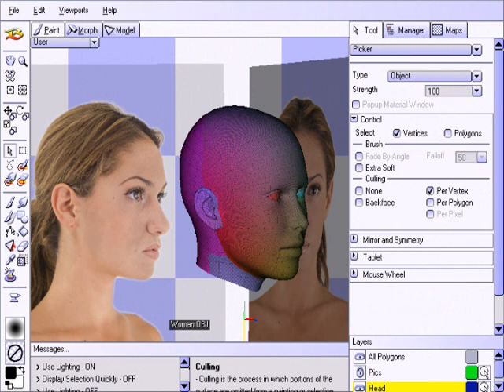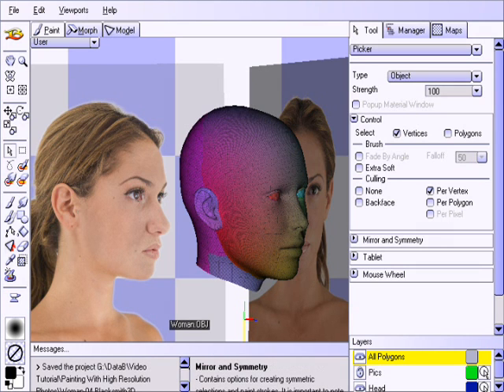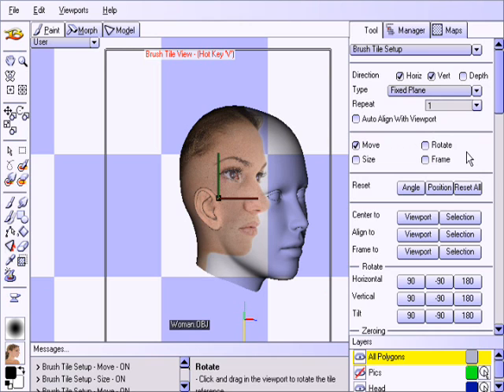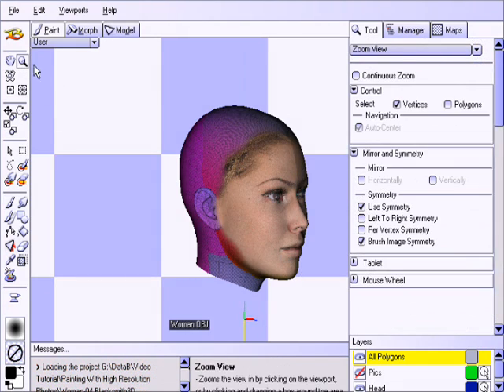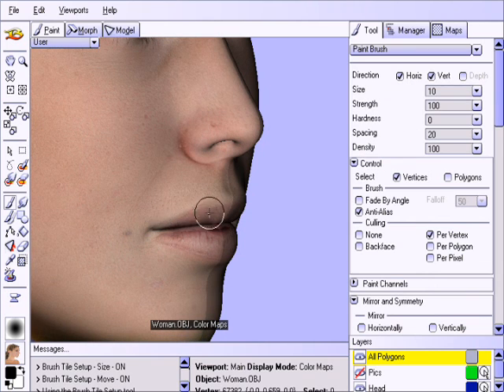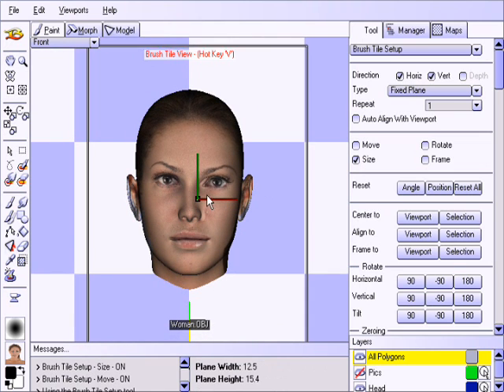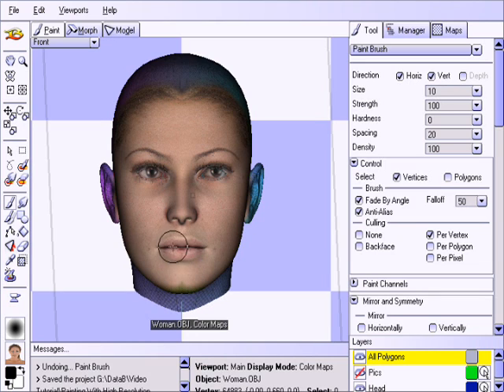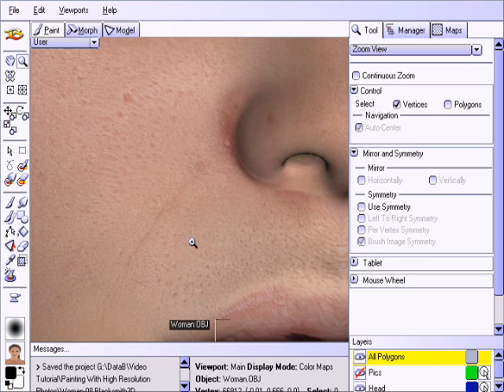Blacksmith3D - Painting With High Resolution Photos - 3D Paint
In this tutorial, your will learn how to paint textures in Blacksmith3D-Paint, using high resolution photo references. The software can be downloaded at...

Bring your creativity to life with amazing tools available in the new powerful version of Blacksmith3D! This brilliant new version of the 3D Painting, Morphing and Modeling software was designed to ensure you - The Artist - have the most fun & ease of use while you bring your Extraordinary Ideas to life.

Blacksmith3D will help you accomplish your creative goals through its powerful and flexible tools that will save you time & deliver high quality results. You will be amazed at how quickly and easily you are able to enrich the look of your projects using this software!

With Blacksmith3D you will:
- Integrate directly with 3D Studio Max using Blacksmith3D-Transporter
- paint textures with Alpha Masks (RGBA)
- paint across UV seams as if they didn't exist
- use the Clone Tool for easy texturing
- auto UV map virtually any object with a click of a single button
- use the smudge & blur tools to paint across seams
- use the Soft Selection Tool to paint, morph & smooth your polygonal model
& much more!